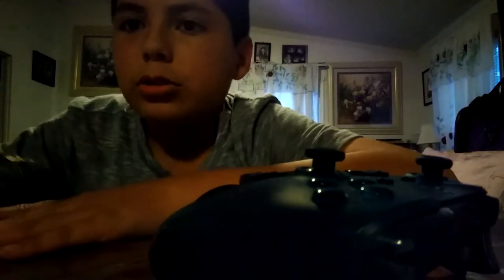How to put music on your videos on Xbox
Xbox Gamertag---Ride313

Twitter Account---Ride the Gamer YT

If you want a shoutout you can watch my next stream when it's live or like, sub, share then comment in my newest video that you did all of those then you can a shoutout